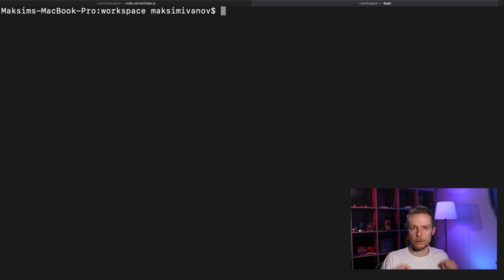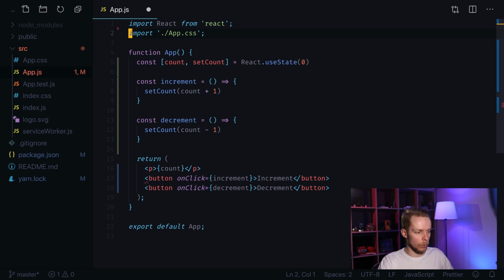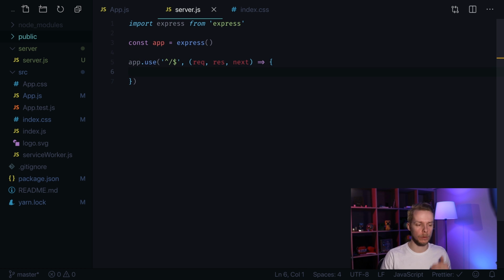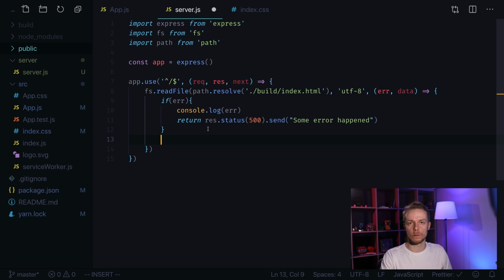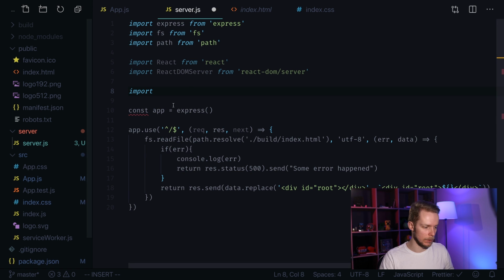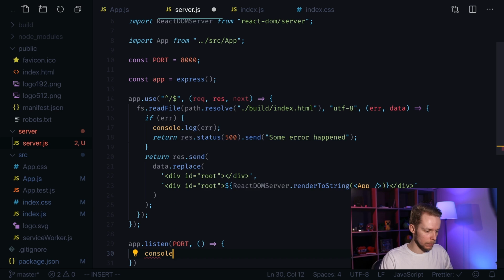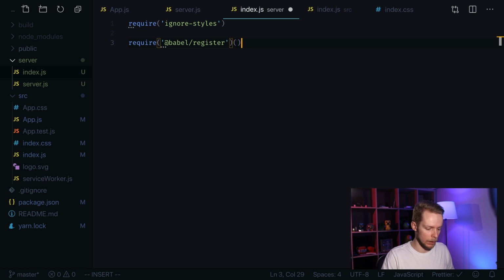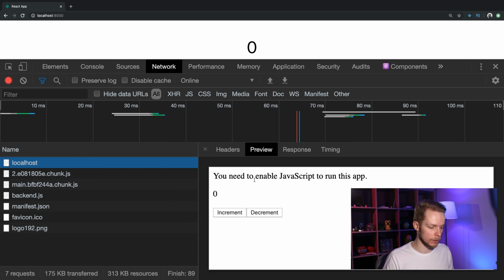React Server Side Rendering Introduction For Beginners - ReactJS ssr with Expressjs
Learn how to setup basic server side rendering using ReactJS and Express.

React SSR (Server Side Rendering) is a technique when you pre-render initial state of your application on backend.

It can greatly improve user experience if used correctly.

I write about React and TypeScript there